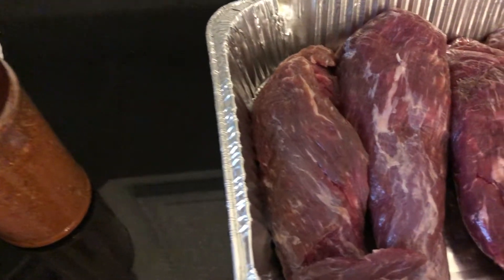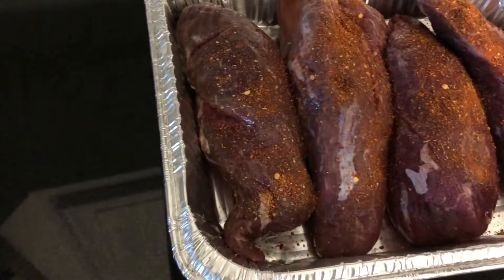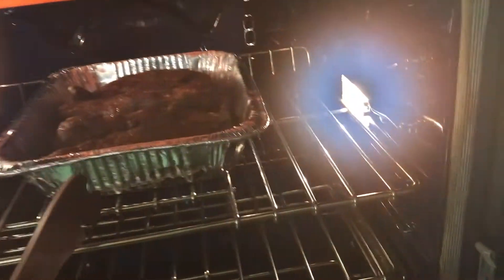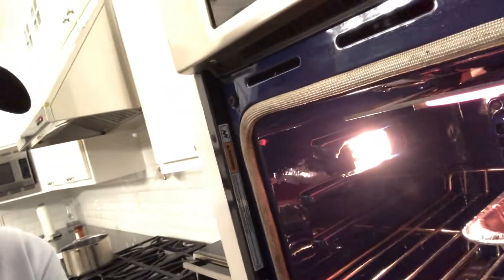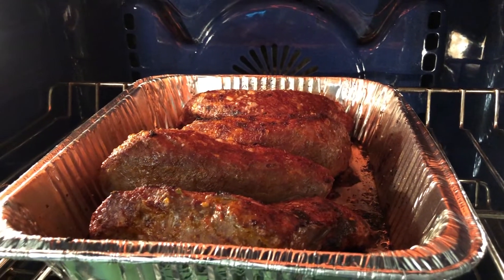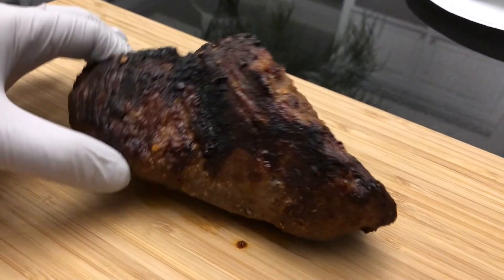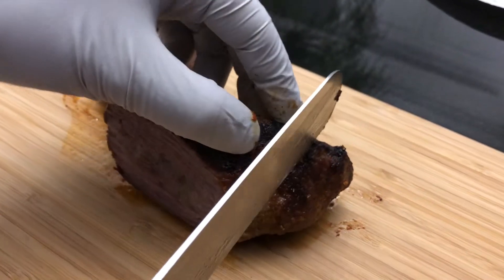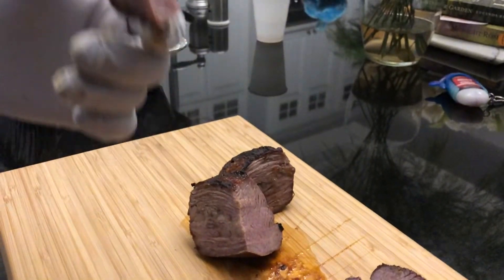Tri Tip for Dinner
How to roast a Tri tip in the oven instead of using the BBQ.

Olive oil
Bakar meats Rub or your favorite rub

Pre-heat oven to 500F
Place meat in a pan.
Rub oil and sprinkle rub onto meat.

Place meat in oven until you create a crust (10-15 min)
Once crust is achieved, lower oven temp to 300/350F.
Leave in oven for about 15 minutes. All this depends on the thickness of the Tri tip.

Let rest for 5-10 minutes then slice against the grain and enjoy.